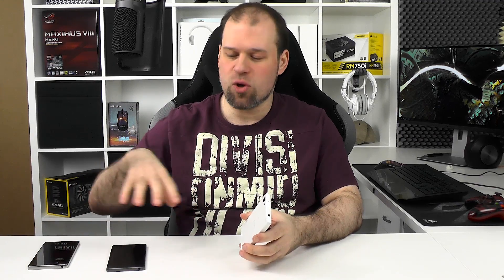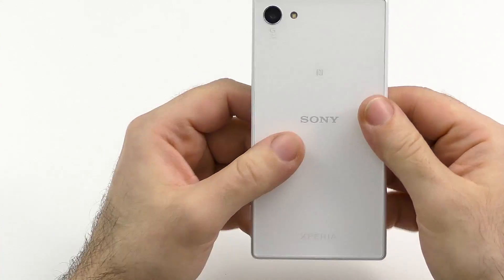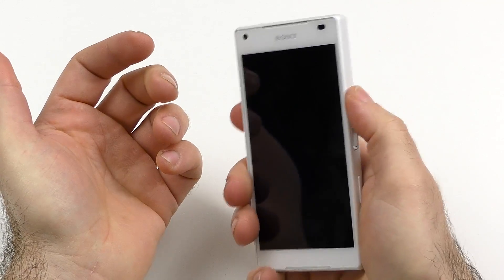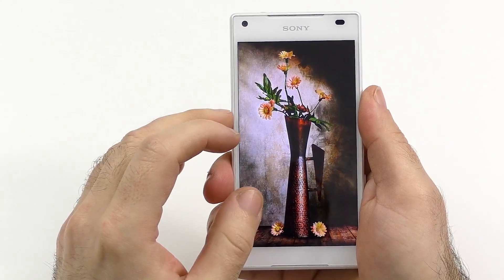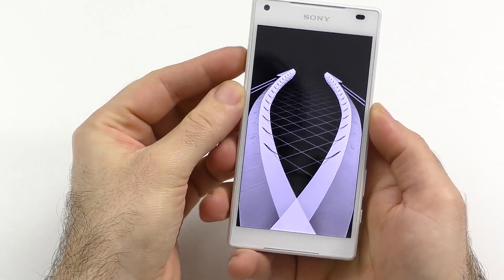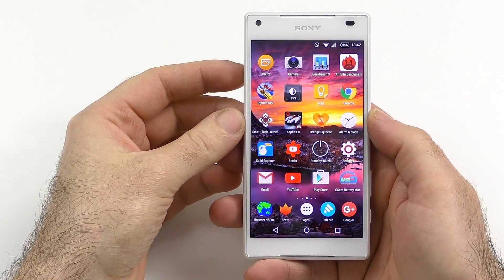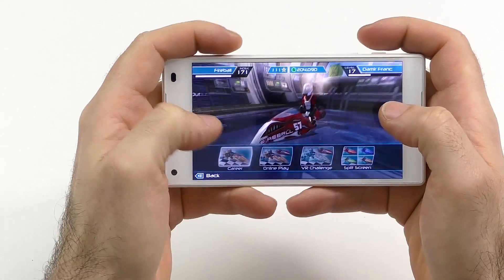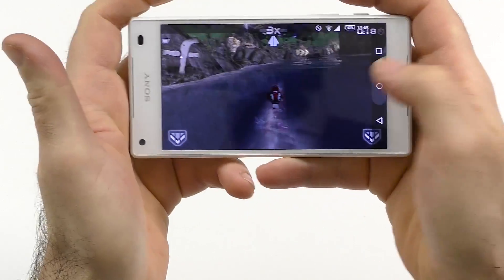Sony Xperia Z5 compact Review | The Best Z5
This is an in-depth review of the Sony Xperia Z5 compact, the smallest of Sony's latest flagship smartphone line-up

Timecodes:
00:49 Design & Build
04:33 Display
05:45 Sound
07:17 Performance
09:18 Battery
11:13 Software
12:29 Camera
13:59 Recap & Conclusion